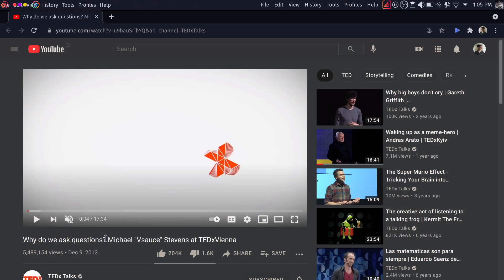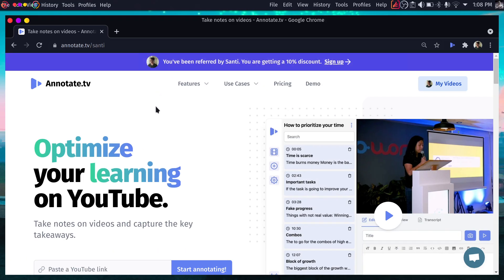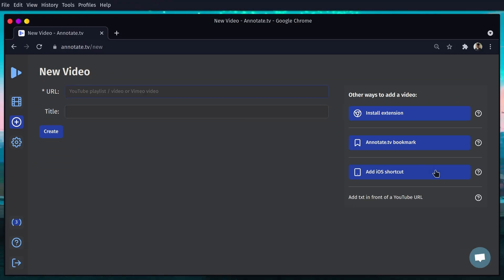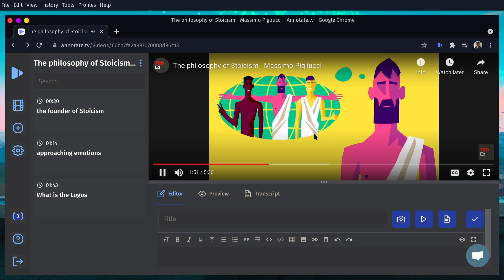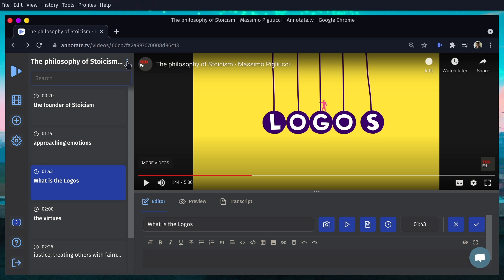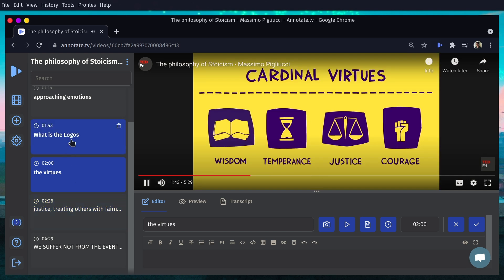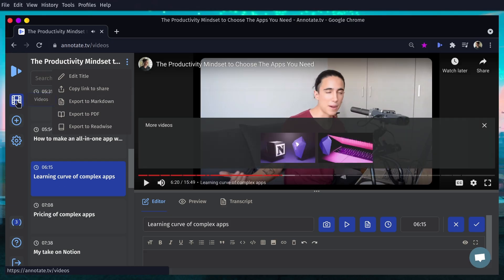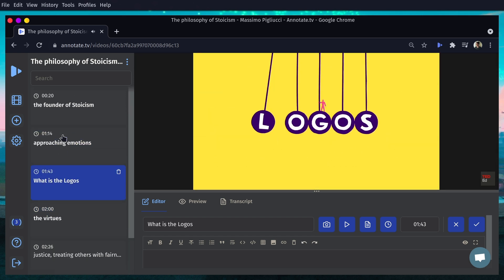How To Take Notes From YouTube Videos Efficiently - Annotate.TV Overview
🚀 Make AI Build Apps for You ─ No coding skills required 👉 Get instant access
‎ This is the best tool I found for taking notes from YouTube videos!

this will also give you access to the discount.

I get a percentage if you use my link / code, so if you pay for Annotate.tv you are also helping me make more videos for you.

You will be also supporting the awesome creator of Annotate.tv Mati, he is a super dedicated developer and a great independent software creator!

Timestamp Notes
00:00 Intro
00:10 The problem with Notes from YouTube videos
00:23 What we usually do
01:20 Other methods that are too slow
01:35 The Solution
01:45 The Creator of Annotate
01:54 Discount for you
02:53 Overview of the app
03:02 Playlist / Folders to organize
03:08 Dark Mode additional extension
03:58 Adding Videos with the browser extension
04:37 Taking Notes from a video - example
05:14 Take notes from Annotate
05:58 Transcribe sections of the video automatically
06:41 Text in video automatically converts to text
07:06 Search any video with the transcript
07:25 Convert transcript into annotation
07:59 Search your notes
08:15 Exporting options
08:25 Sharable links to your notes
08:53 Organization in folders / playlists
09:29 Why use Annotate instead of manual notes
10:16 More examples
10:25 Amazing if you are a YouTuber - or think of becoming one, (you can do it!)
10:51 Creating playlists
11:25 Basic filters
11:50 Settings
11:56 Readwise integration for syncing your notes
12:29 Quick overview
13:02 Conclusion and discount code